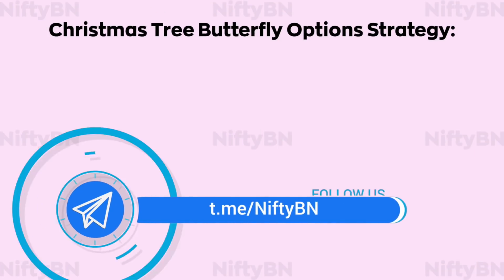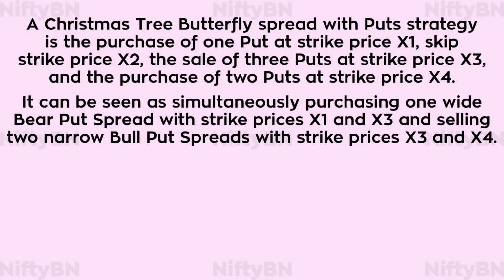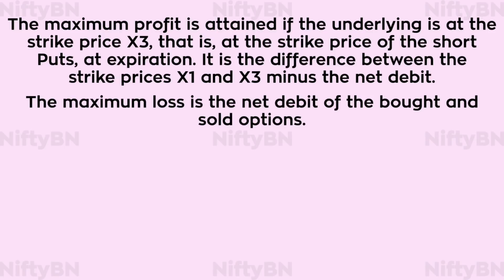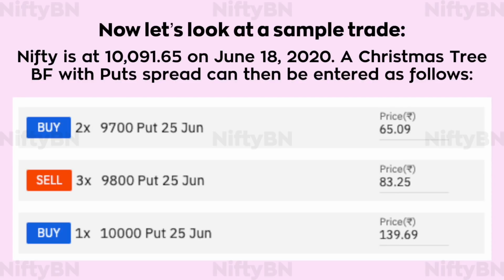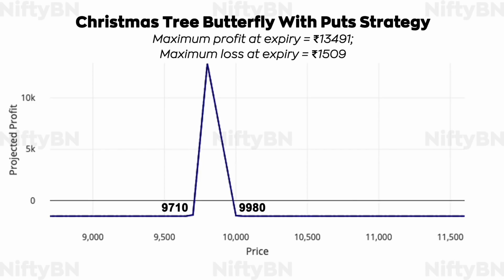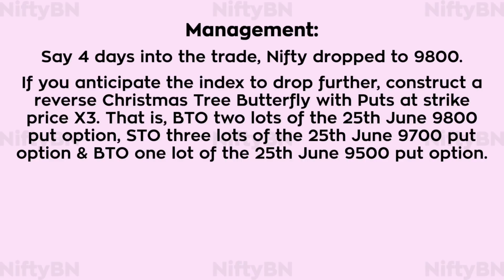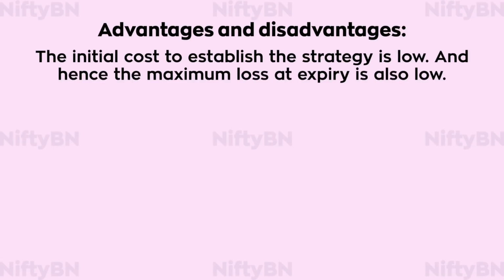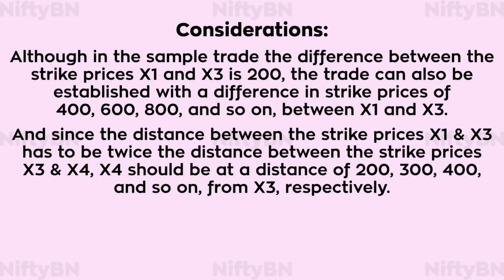Christmas Tree Butterfly With Puts Strategy & Adjustments | Long Put Condor | Management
In this video we would be learning the Christmas Tree Butterfly with Puts options strategy and would be looking at one possible adjustment that can be made to a troubled position.

Christmas Tree Butterfly Options Strategy:

While the traditional Butterfly spread is a neutral strategy, the Christmas Tree Butterfly spread has a directional bias. It is usually placed slightly above (for the Call variety) or below (for the Put variety) near the money.

It comprises three legs and involves 6 options and is usually established at a net debit.

The Christmas Tree Butterfly spread with Calls has a slight bullish bias and is placed above the underlying asset's price. Conversely, the Christmas Tree Butterfly spread with Puts has a slight bearish bias and is placed below the underlying asset’s price.

In this video, we would limit ourselves to the Put variety.

A Christmas Tree Butterfly spread with Puts strategy is the purchase of one Put at strike price X1, skip strike price X2, the sale of three Puts at strike price X3, and the purchase of two Puts at strike price X4.

It can be seen as simultaneously purchasing one wide Bear Put Spread with strike prices X1 and X3 and selling two narrow Bull Put Spreads with strike prices X3 and X4.

It can also be seen as one long put butterfly spread at X1/X2/X3 overlapped by two long put butterfly spreads at X2/X3/X4.

All the strike prices (X1, X2, X3, X4) are equidistant and the distance between the strike prices X1 and X3 is twice the distance between the strike prices X3 and X4, and all Puts have the same expiration date.

Time decay (Theta) is helpful to the position, while volatility (Vega) is generally unhelpful.

The maximum profit is attained if the underlying is at the strike price X3, that is, at the strike price of the short Puts, at expiration. It is the difference between the strike prices X1 and X3 minus the net debit.

The maximum loss is the net debit of the bought and sold options.

There are two break even points at expiration for this strategy. Lower break even point is between strike prices X1 and X2 and is equal to strike price X1 minus the net debit. Upper break even point is between strike prices X3 and X4 and is equal to strike price X4 plus one half the net debit.

The margin required for this trade is about ₹45-50k and the capital required is about ₹65-70k. Enter the buy option trades first. Capital is defined as the amount of free cash required in your account to enter this trade, while margin is defined as the amount of free cash required in your account to maintain this trade, once you enter it.

Now let’s look at a sample trade:

Nifty is at 10,091.65 on June 18, 2020. A Christmas Tree Butterfly with Puts spread can then be entered as follows:

Buy 1 lot of 25th Jun 10000 strike price Put at 139.69 (X1)
Sell 3 lots of 25th June 9800 strike price Put at 83.25 (X3)
Buy 2 lots of 25th June 9700 strike price Put at 65.09 (X4)

Calculations:

Maximum loss at expiry = Net debit = [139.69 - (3 x 83.25) + (2 x 65.09)] x 75 = 20.12 x 75 = ₹1509

Maximum profit at expiry = Difference between the strike prices X1 and X3 - Net debit

Upper break even point = X1 - Net debit = 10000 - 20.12 = 9980

Lower break even point = X4 + (Net debit/2) = 9700 + 20.12/2 = 9710

Risk graph:

From the risk graph it is clear that though the risk reward ratio is pretty high, the high reward comes with a narrow range. The maximum profit of ₹13491 is attained at the strike price of the sold Puts, that is at 9800 at expiration. The break even points are at 9880 and 9710 and the maximum loss of ₹1509 is achieved when the underlying closes below the lower break even point or above the upper break even point at expiration.

Management:

Say 4 days into the trade, Nifty dropped to 9800.

If you anticipate the index to drop further, construct a reverse Christmas Tree Butterfly with Puts at strike price X3. That is, buy to open two lots of the 25th June 9800 put option, Sell to open three lots of the 25th June 9700 put option and buy to open one lot of the 25th June 9500 put option.

The position would then look like this -

Buy 1 lot of 25th Jun 10000 strike price Put
Sell 1 lot of 25th June 9800 strike price Put
Sell 1 lot of 25th June 9700 strike price Put
Buy 1 lot of 25th June 9500 strike price Put

The aforementioned adjustment would leave us with a Long Put Condor kind of setup. The adjustment would widen the profit range and enhance the probability of profit. But it would increase the risk. The margin and capital required would also come down which is a positive.